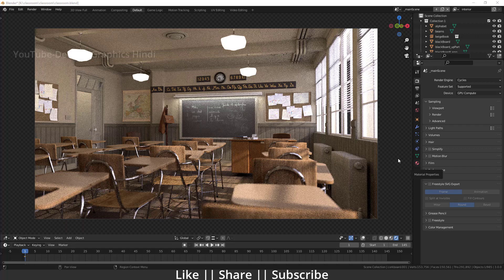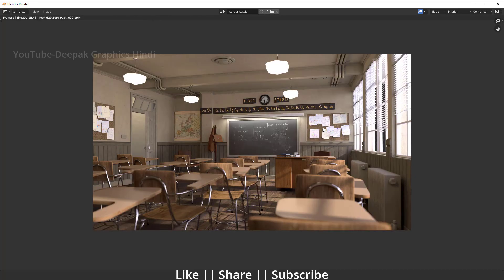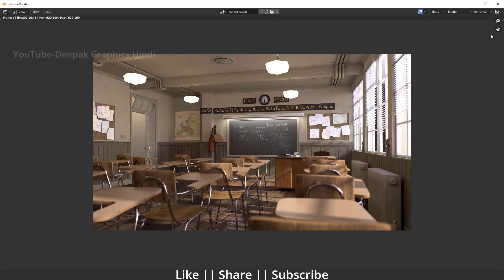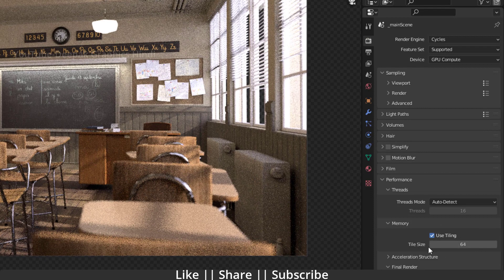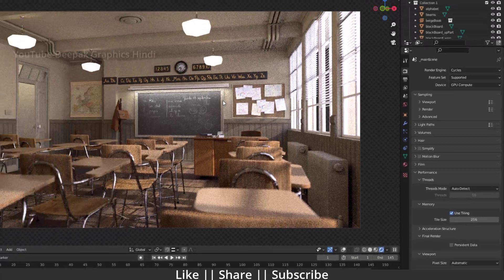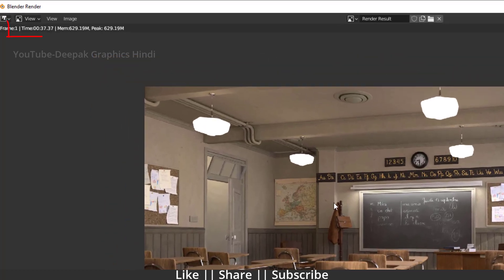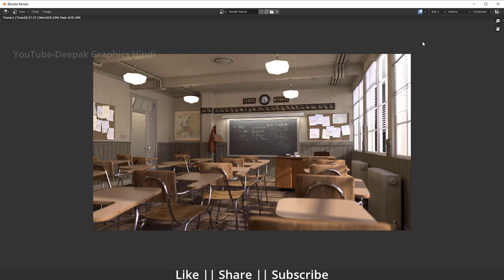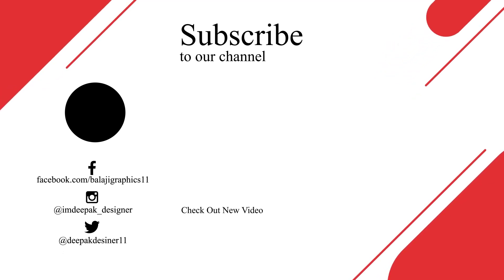How I Reduced Cycles Render Times By 90% in Blender 3.0 || Blender Tutorial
Hello, guys, I hope you are doing well and in this video, I'm going to show you how you can reduce cycle render time in Blender and I hope you will like this tutorial if you like the video make sure to hit the subscribe button and hit the bell icon too.